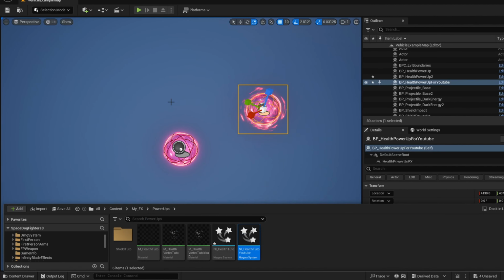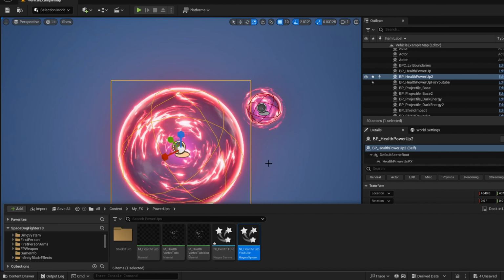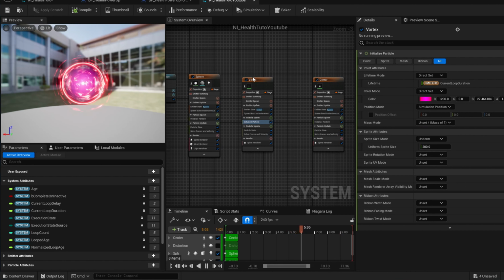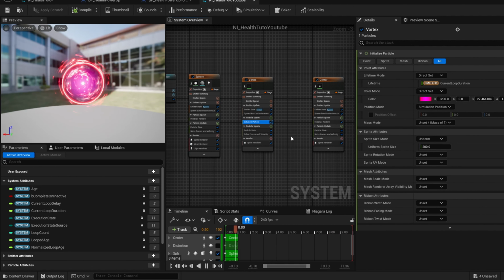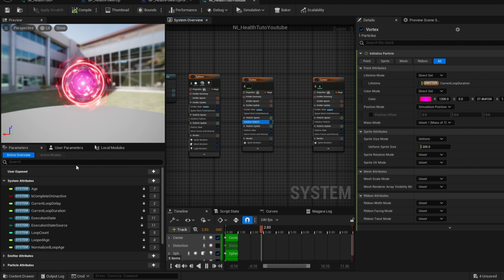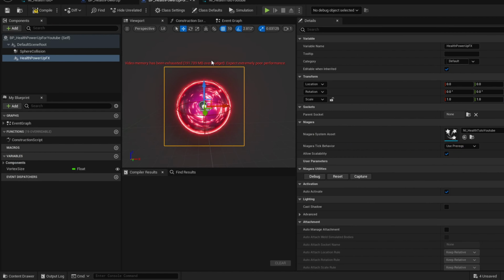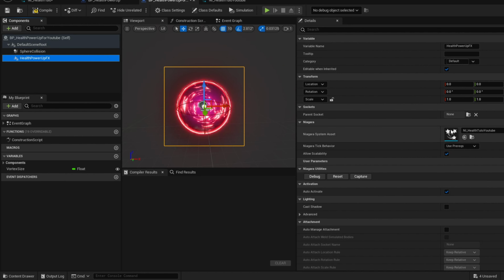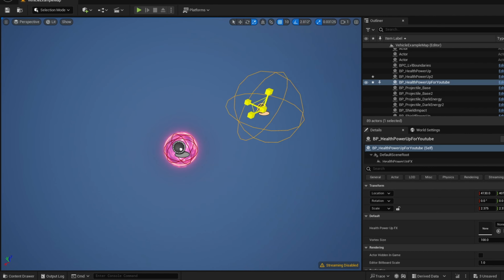Unreal FX - Scale Niagara From editor!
Unreal tutorial showing how to automatically scale your Niagara System from the editor.